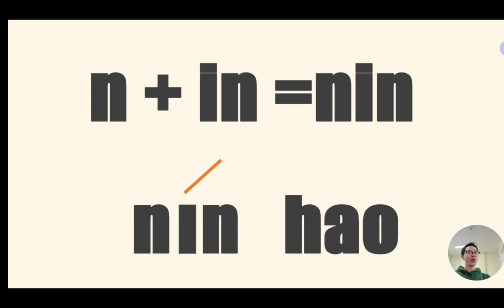Duanduan Chinese Micro Lessons for Beginners | Lesson Eight: Initial Consonants of Mandarin 1.8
-n    -ng    -r
您 /nín/